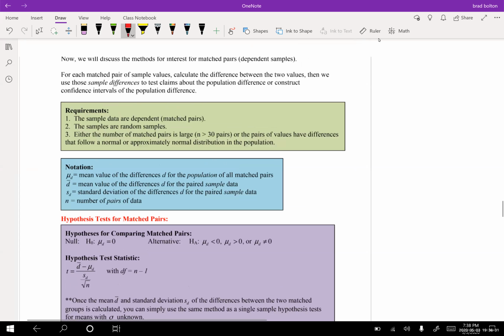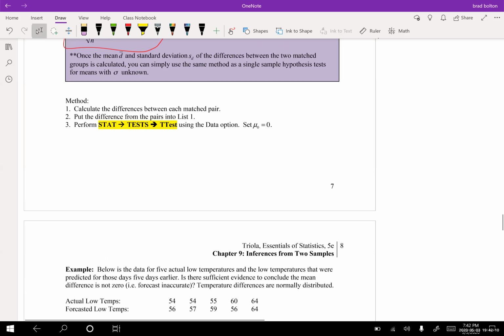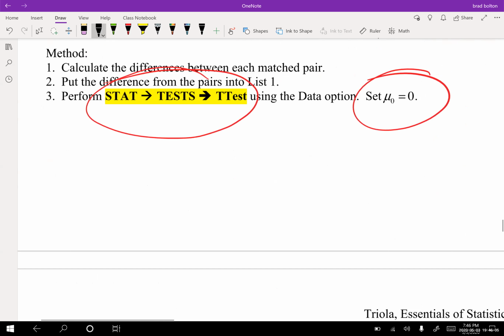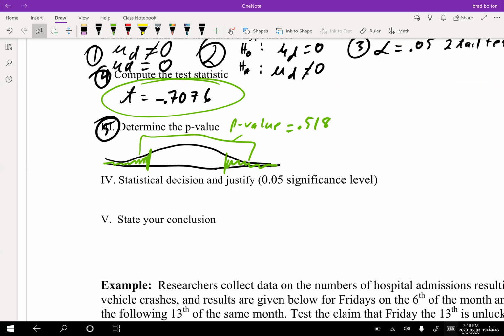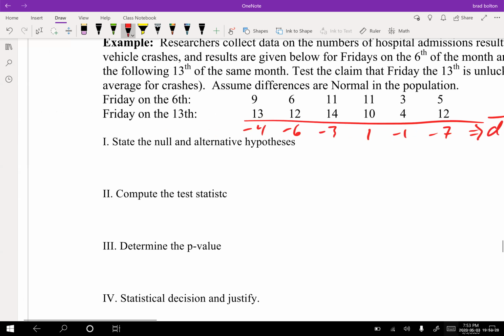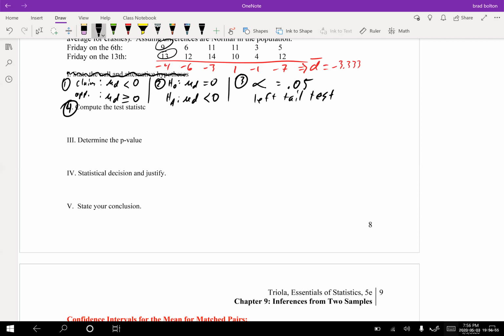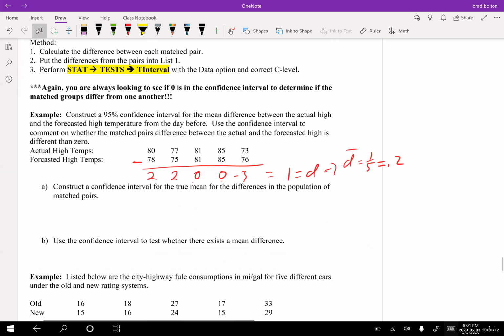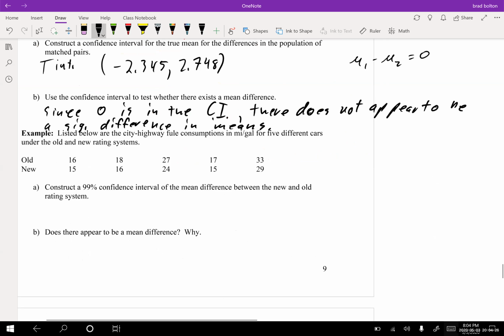Math 119 Chapter 9 part 3